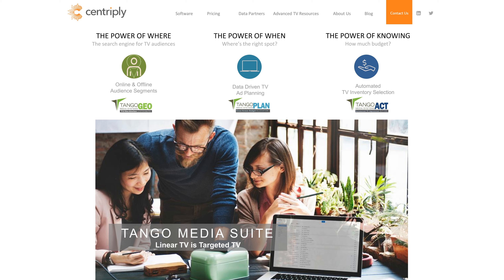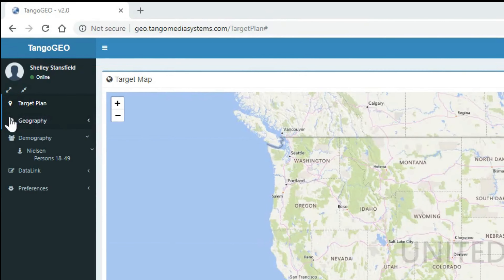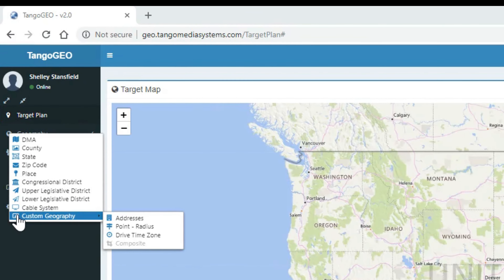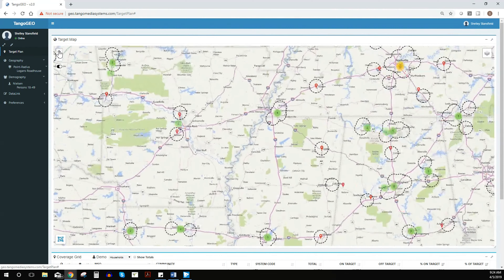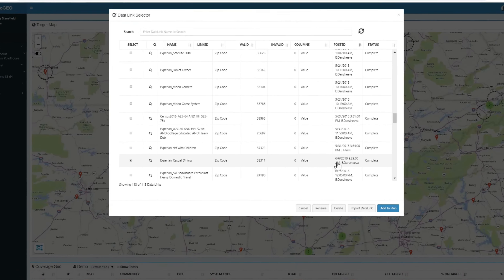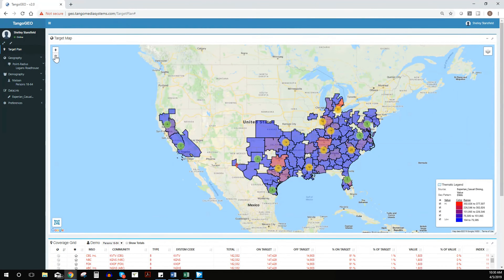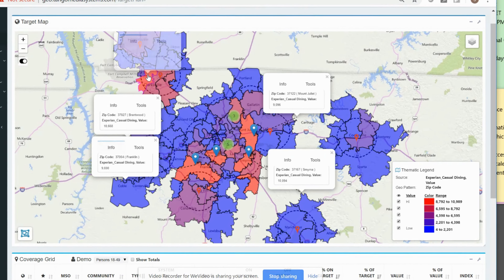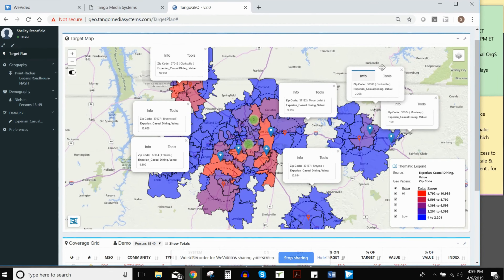Media owners can offer location-based, audience buying for TV ad sales with TangoGEO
Media owners can use advanced TV advertising platform TangoGEO to show brands and agencies what media opportunities are available and how their TV inventory can find high value audiences to create an impact on their business.

By using the same audience segments as a marketer’s programmatic TV campaign, audiences can be found in the linear TV layer on a much larger scale to complement a programmatic approach.

Multiple layers of TV can be displayed and considered to coordinate impression delivery to a household level,  in ZIPs, counties or DMAs.

Apply advanced TV metrics to Spot Linear TV? You bet.